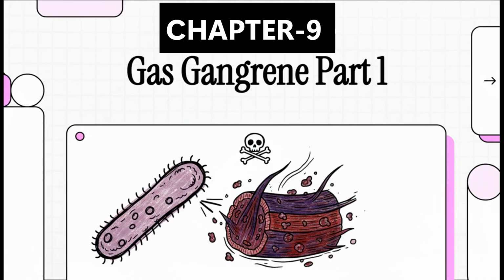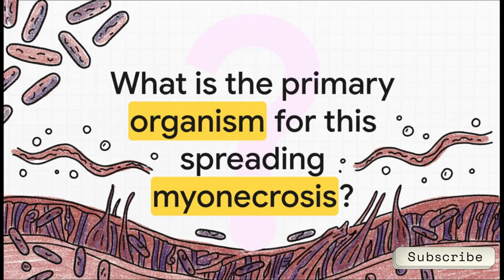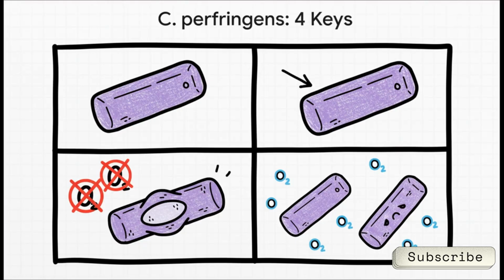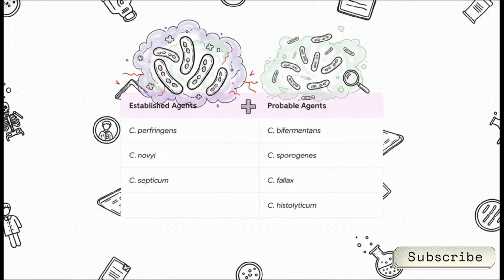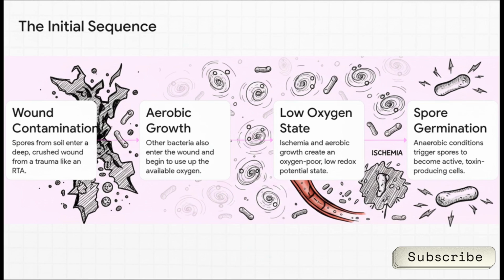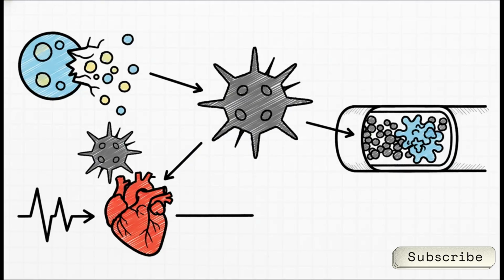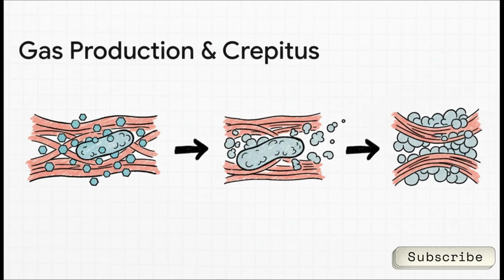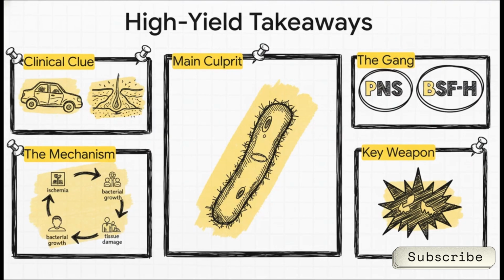Gas Gangrene Made Simple | Clostridium perfringens: Features, Causative Agents & Pathogenesis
Gas Gangrene | Clostridium perfringens – Features, Causative Agents & Pathogenesis | Microbiology Quick Revision

In this video, we explain Gas Gangrene (Clostridial myonecrosis) in a clear, structured, and exam-oriented manner based on Apurba Sastry Microbiology and standard references.

🔹 What you’ll learn in this video:
1️⃣ Features of Clostridium perfringens

Morphology & culture characteristics

Anaerobic, Gram-positive, spore-forming bacilli

Double zone of hemolysis on blood agar

Important toxins (especially alpha toxin / lecithinase)

2️⃣ Causative Agents of Gas Gangrene

Clostridium perfringens (most common)

Clostridium novyi

Clostridium septicum

Clostridium histolyticum

3️⃣ Pathogenesis of Gas Gangrene

Entry through contaminated wounds

Anaerobic tissue environment

Toxin production → myonecrosis

Gas formation in tissues

Systemic toxicity & shock

This lecture is ideal for:
✔️ MBBS students
✔️ NEET PG, NEXT, USMLE, FMGE
✔️ Practical exams & viva
✔️ Last-minute microbiology revision

📌 Next part will cover Diagnosis, Treatment & Prevention of Gas Gangrene.

👉 Clostridium tetani | Tetanus Explained
👉 Food Poisoning – Clostridium perfringens

Microbiology Quick Revision | Mnemonics | Apurba Sastry Based | MBBS Made Simple